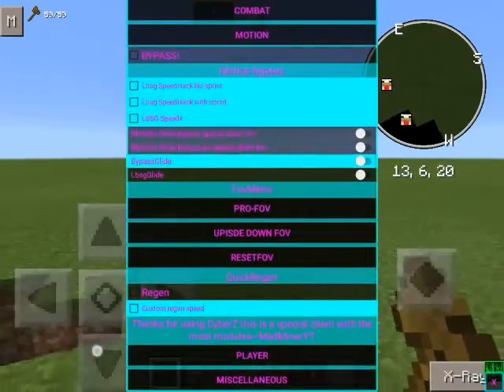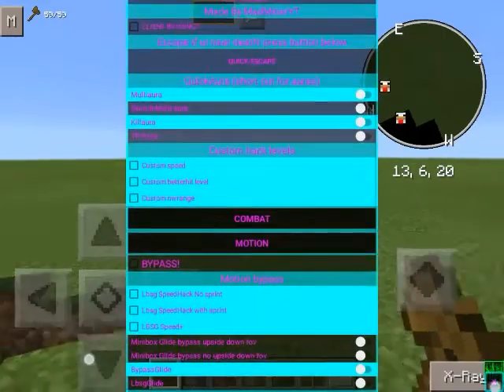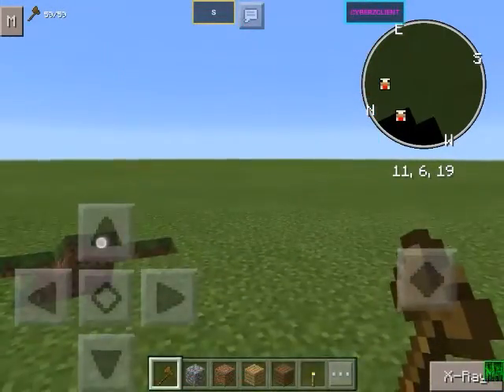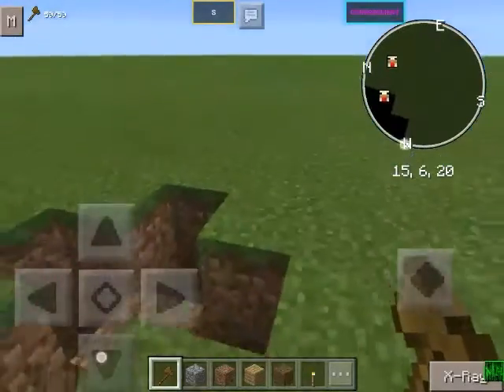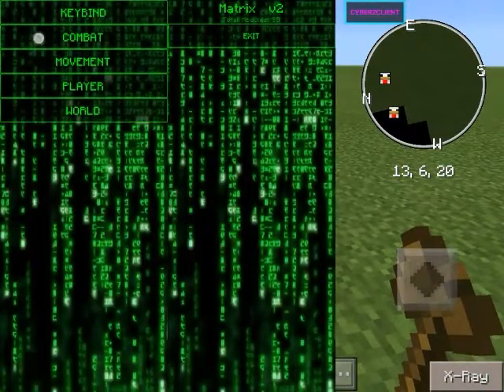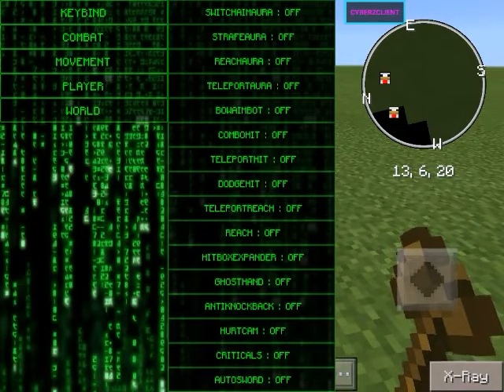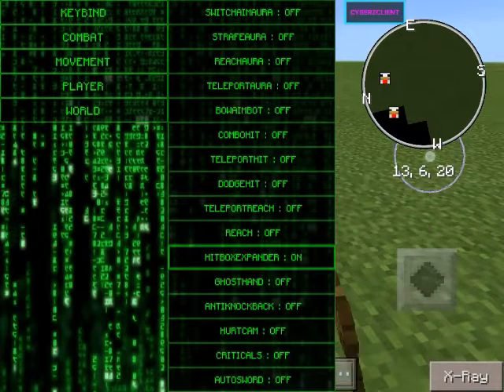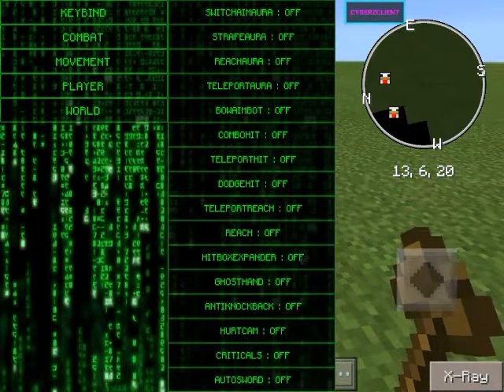Cyberz client and more client review | Minecraft Pocket Edition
Cyberz:(private) Deal with it!

Go and dislike the video if you want to be blocked from my channel